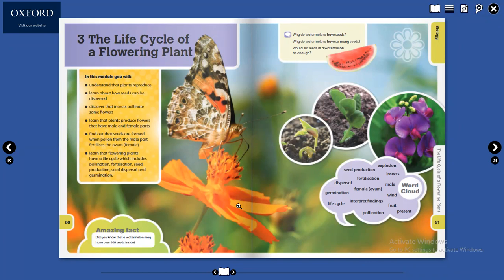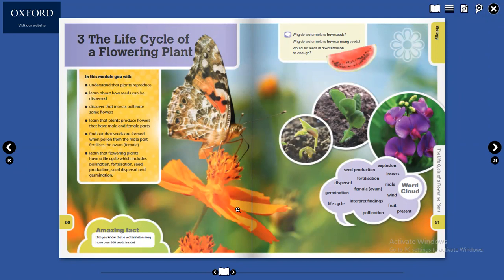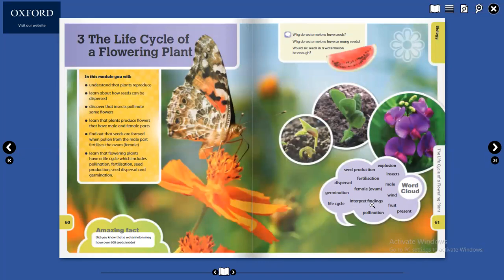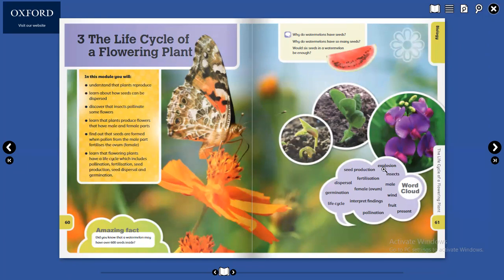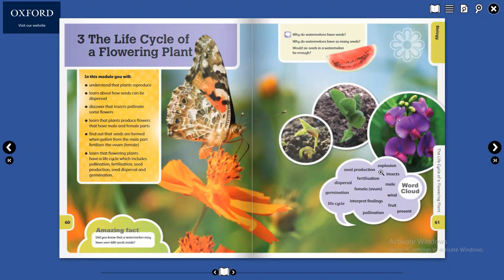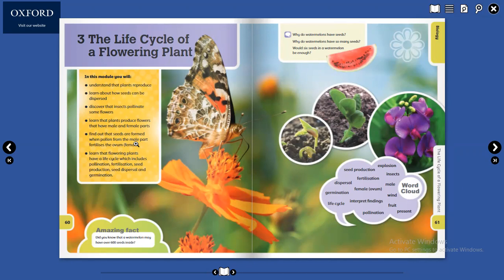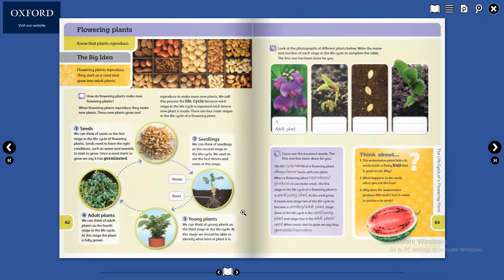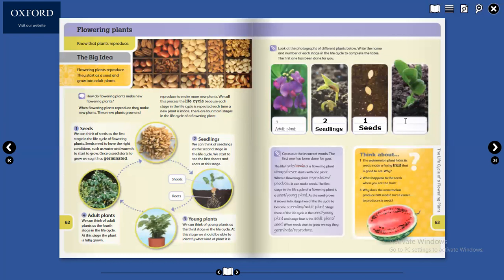T2 G5 V1